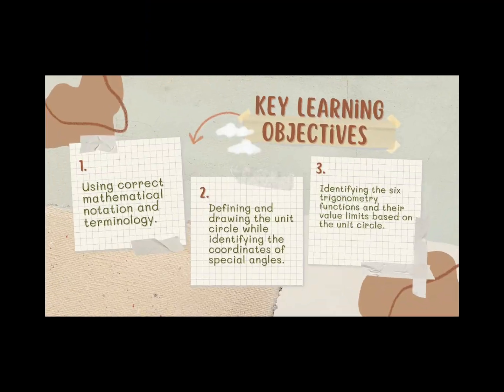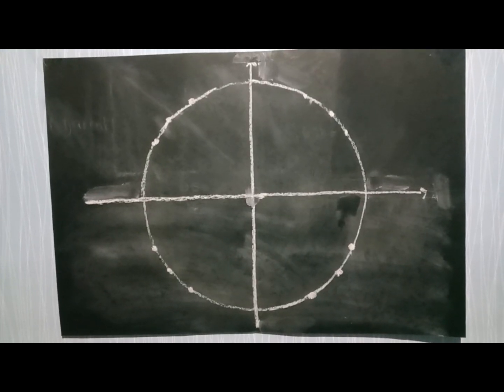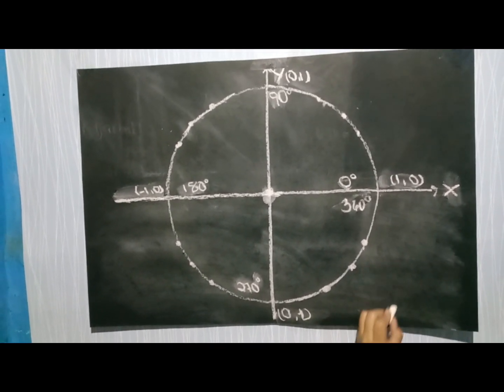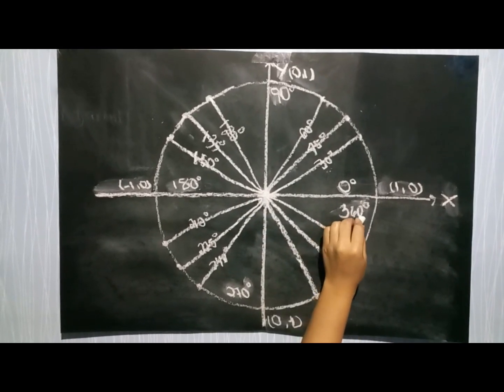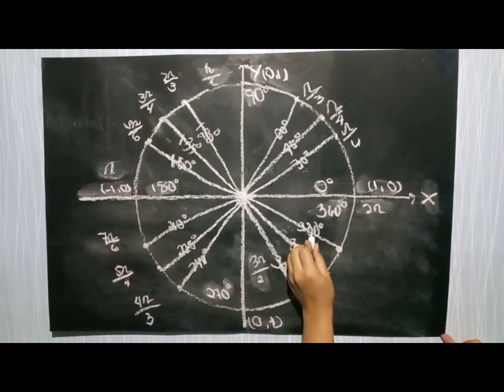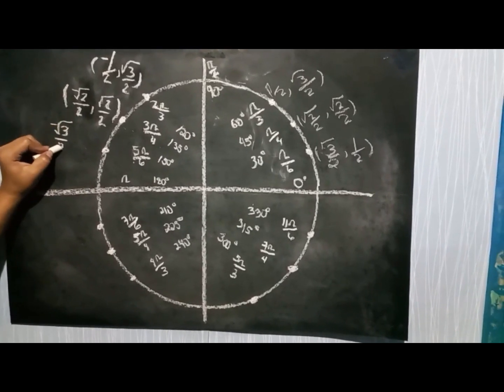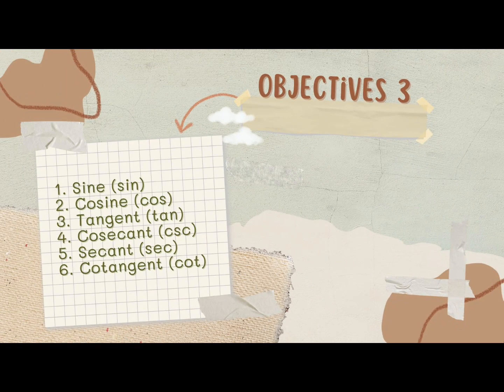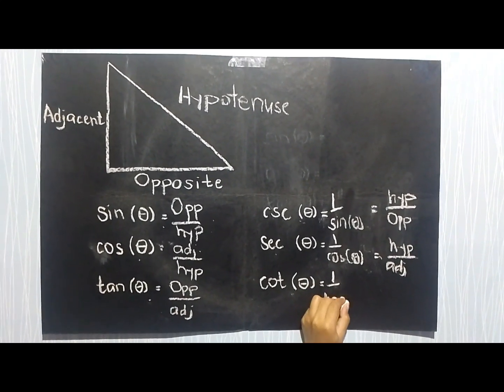Understanding Trigonometric Concepts: Notation, the Unit Circle, and Circular FunctionsIntroduction